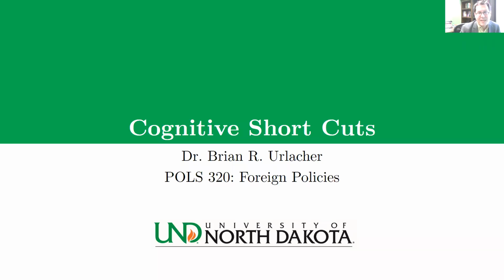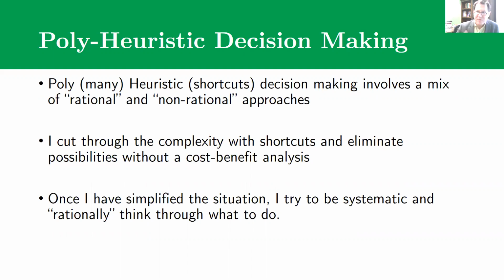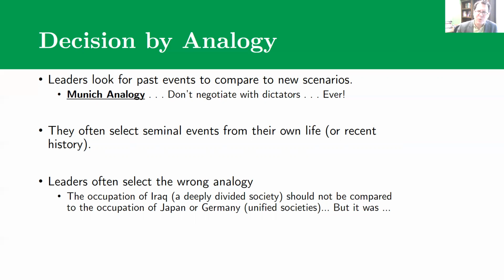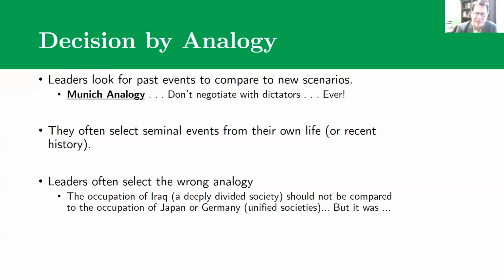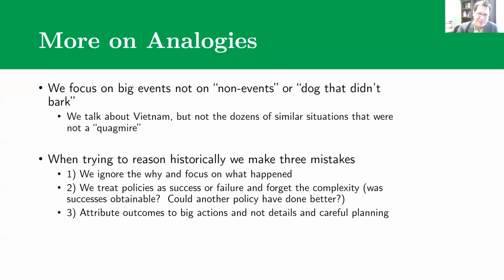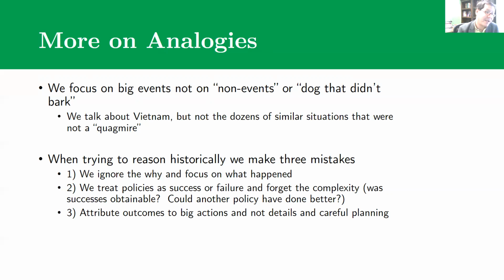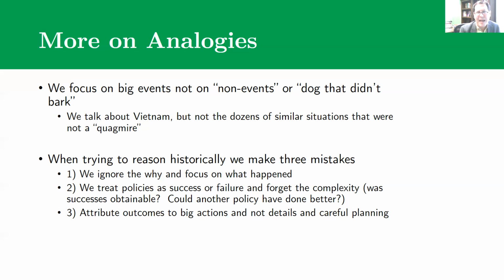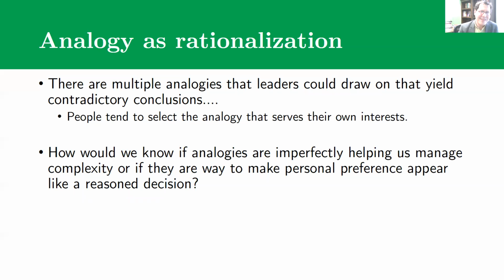Analogies and Decision Making